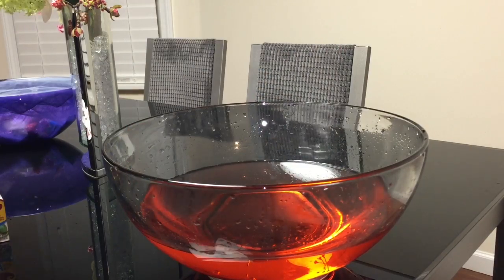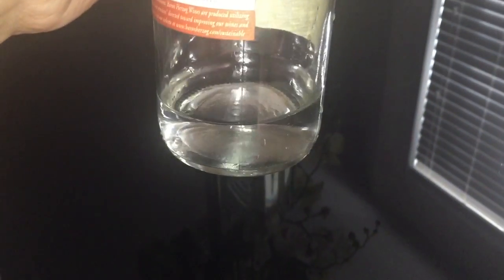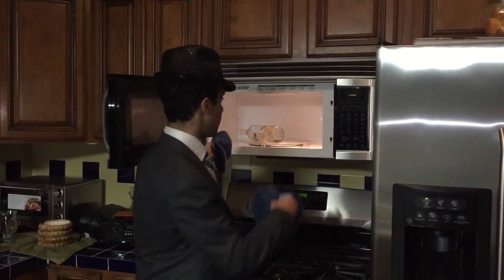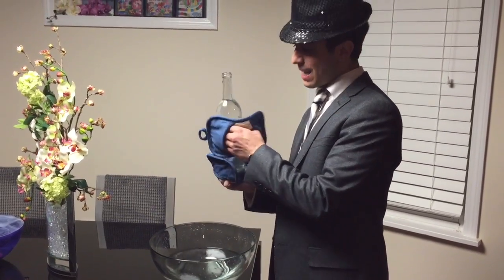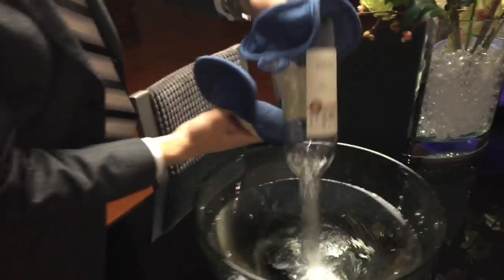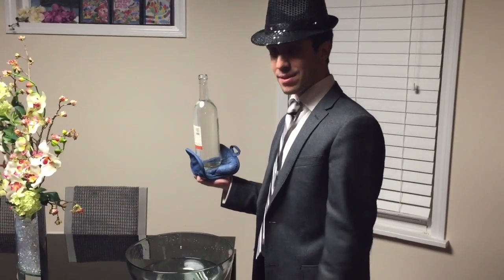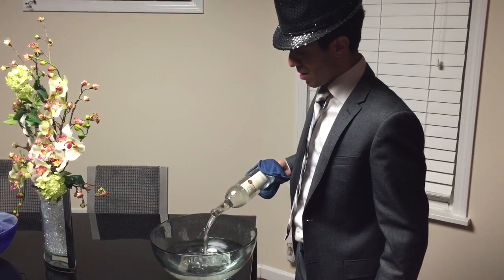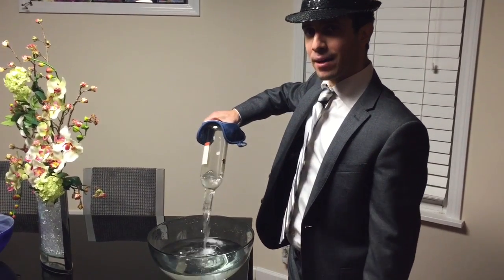Super Fast Bottle Suction Science Trick